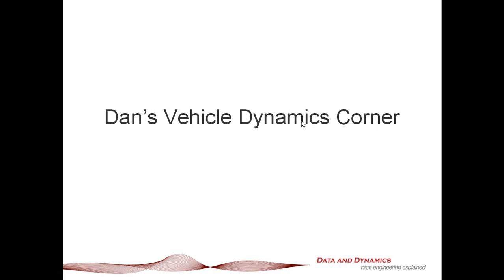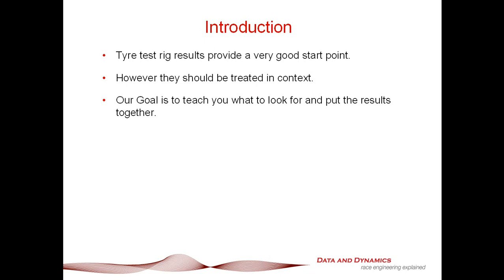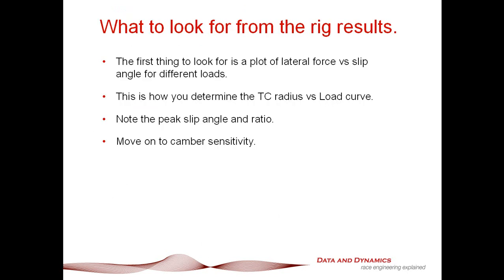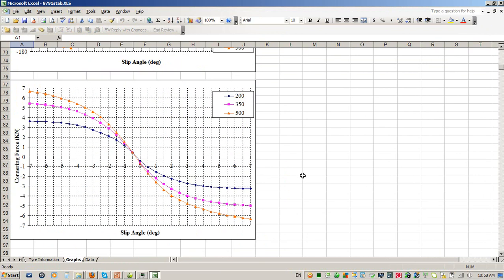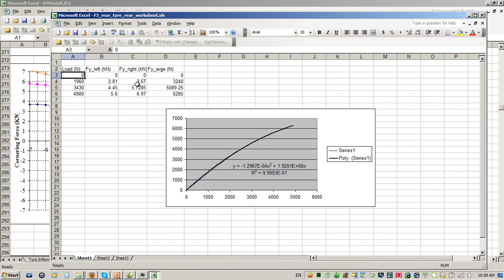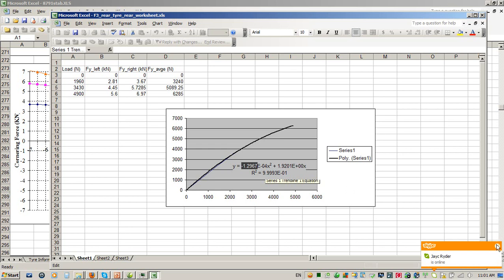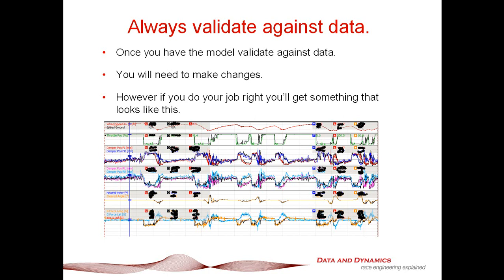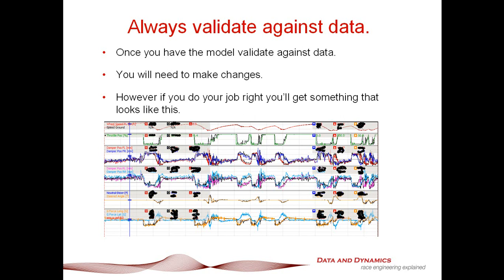Interpreting tyre test rig results – Dan's Vehicle Dynamics Corner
How to use tyre test rig results so you can get the most out of the them, from Danny Nowlan at ChassisSim.